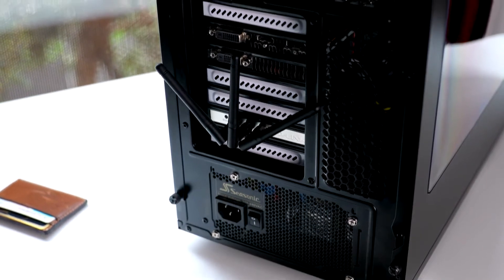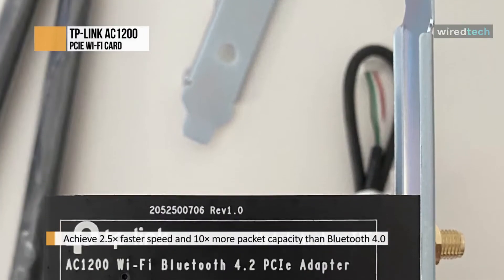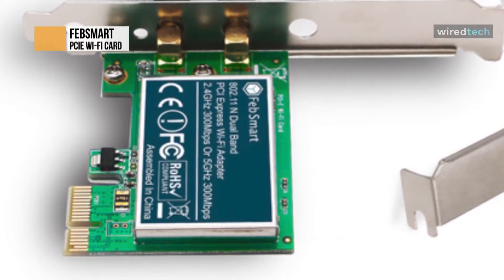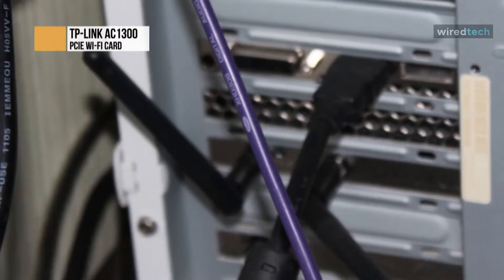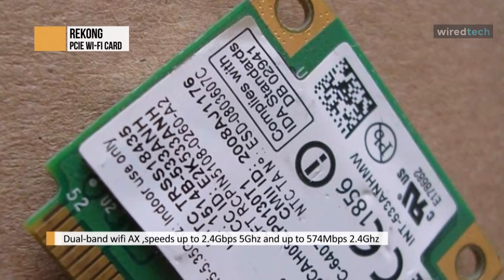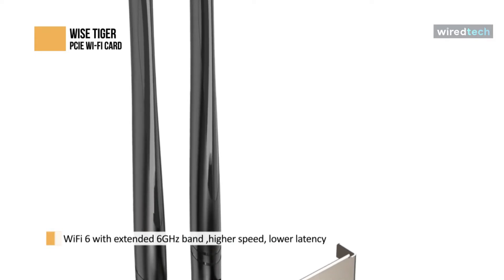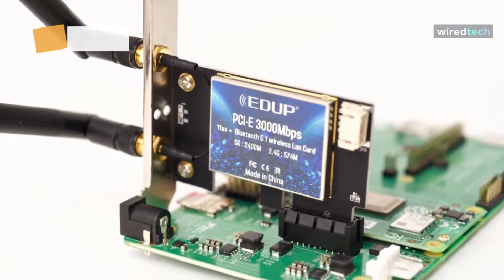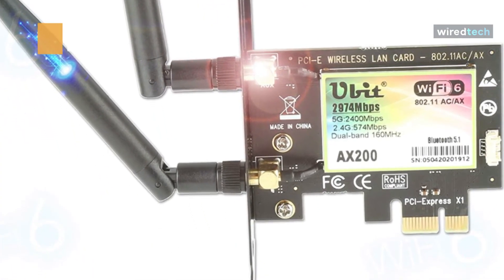TOP 6: Best PCIe Wi-Fi Cards [2022]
Ola Amigo, We Have The Best PCIe Wi-Fi Card Fit For You Here!
➟ TP-Link AC1200
➟ TP-Link AC1300
➟ WISE TIGER
➟ Ubit Tri-Band

00:00 Intro
00:25 TP-Link AC1200
01:39 FebSmart
02:34 TP-Link AC1300
03:43 REKONG
04:41 WISE TIGER
05:57 Ubit Tri-Band

Hey guys, today we are going to take a sneak peek at the  Best PCIe Wi-Fi Cards in the market. So if you are planning to buy one, then you are at the right place. Please do check out the description below to see all the featured products and their buy link. let's get started.

The TP-Link AC1200 PCIe WiFi Card is one of the top wireless adapters you can buy for online gaming and video streaming. Endowed with a dual-band receiver, this WiFi card allows you to utilize the full potential of your internet connection by providing speeds over 800Mbps on its 5GHz band and 300Mbps on its 2.4GHz band. To make things even better, this TP-Link PCIe wireless card also features Bluetooth 4.2 technology, which has ten times more packet capacity and is 2.5 times faster than Bluetooth 4.0. The TP-Link AC1200 PCIe WiFi Card is relatively easy to install as well. All you have to do is simply plug the device into your card slot, and you're good to go. It's supported by Windows 7, 8, 8.1, and 10 on 32 and 64-bit computers. This WiFi card comes with two high-gain antennas that help increase the range of your existing WiFi. Whether you're looking to get a better online gaming experience, or maybe you simply want flawless HD video streaming, this TP-Link PCI express wireless card can provide you with both

The FEBSMART is the ideal device for your money. This PCI-e wireless card comes with a dual-band. It enables you to provide a tremendous speed of more than 850Mbps in the 5GHz range. This device works with  Windows 7, 8, 10, and Linux operating systems. It provides you with enhanced performance with 2X2 MU-MIMO and Beamforming. This excellent wireless adapter is also equipped with Bluetooth 4.1. It supports many devices; the adapter also comes with a heat sink, which makes the device excellent for long periods. Users can easily install the device, and they can also use it for browsing and gaming purposes.  Its design is perfect for working on the PCI-E X4, X1, X16, and X8 slots. The size enables you to be able to work on standard PCs as well as laptops.

The TP-LINK AC1300 PCI-E WIRELESS WI-FI PCI-E CARD is considered one of the most highly efficient wireless PCI-e wireless adapters that come with excellent features. This highly efficient PCI-e wireless card comes with 867Mbps speed in the 5GHz band, which is quite decent for your browsing and gaming. You can even do video streaming at 4K. This is possible thanks to its two external antennas for long-distance coverage.  It is suitable for homes and offices. You can receive the coverage that you want. It comes with a heat sink that helps the PCI-e wireless card work for long hours without overheating issues. You will be delighted to know that it works well on QAM technology. It offers you data transfer prioritization and excellent speed. You can work on the PCI-e wireless adapter using Windows systems but cannot use it on Linux.  So, those using Linux systems will have to use some other device. The installation process is relatively easy. You will be glad to know that the makers provide you with this device coming with a 2-year warranty and 24/7 technical support for free

This wifi 6 Half Mini Pcie Networking Card For Gaming Pc Laptops Has The Sixth Generation Of The wifi Standard, Such As Orthogonal Frequency-Division Multiple Access, Uplink Multi-User Mimo, And Higher-Order Coding 1,024-Qam. Wifi 6 Achieves Four Times Higher Network Bandwidth And Four Times More Concurrent Users Than wifi 5. It Supports 2.4Ghz Or 5Ghz Band To All Your Devices, Blazing Wireless Transmission Rate Up To 300Mbps, Dual-Band wifi Ax With Speeds Up To 2.4Gbps 5Ghz And Up To 574Mbps 2.4Ghz